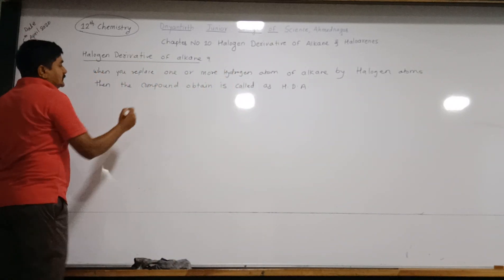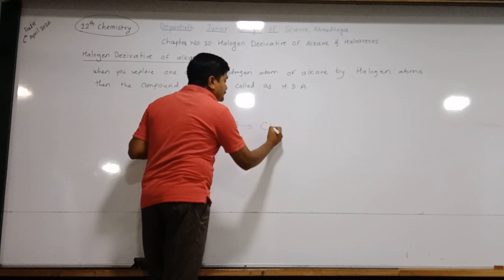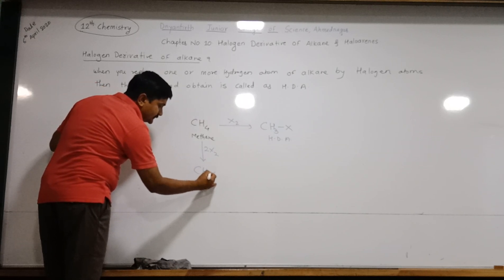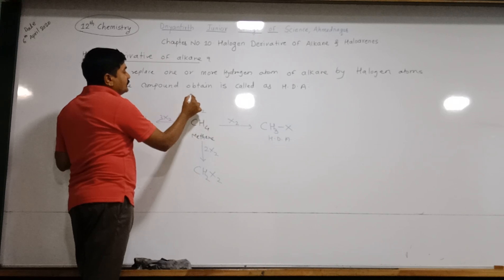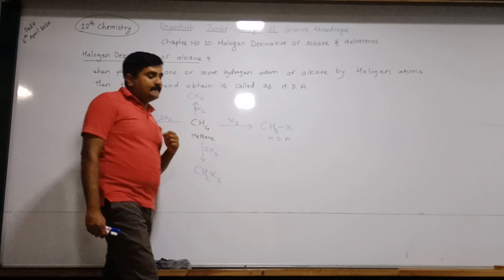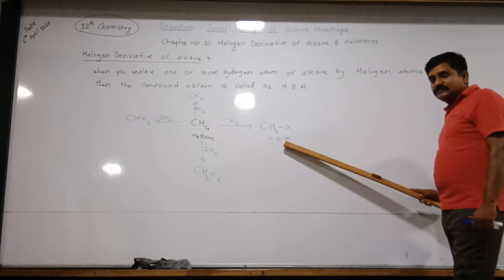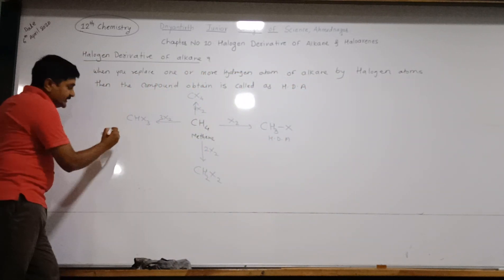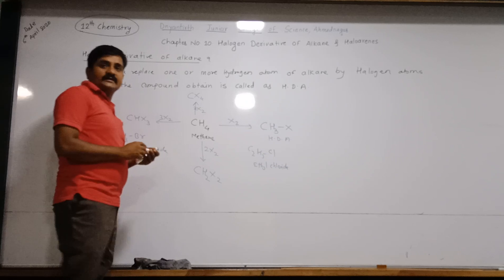Introduction to halogen derivative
Definition and classification